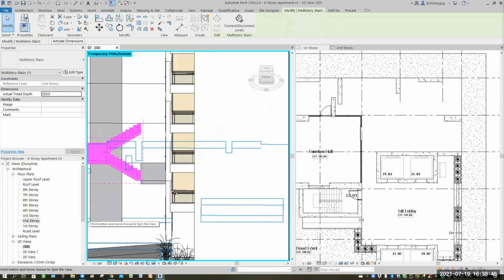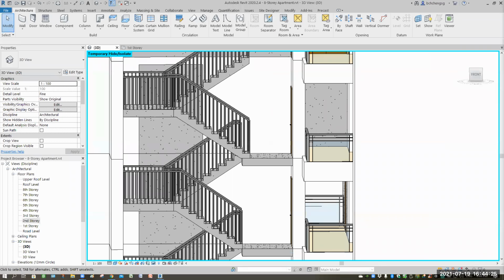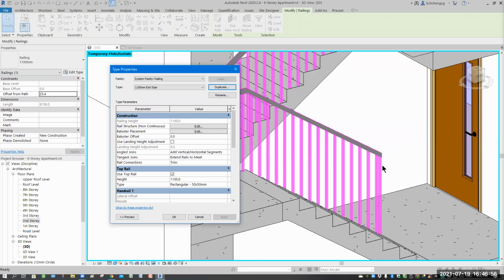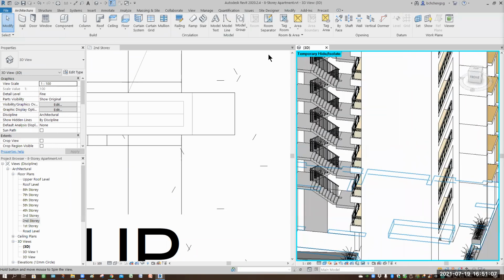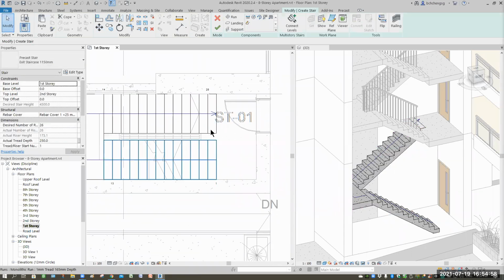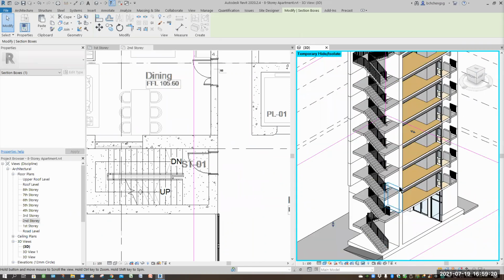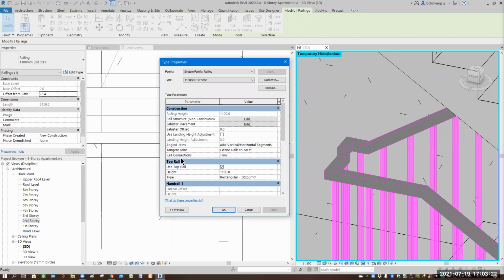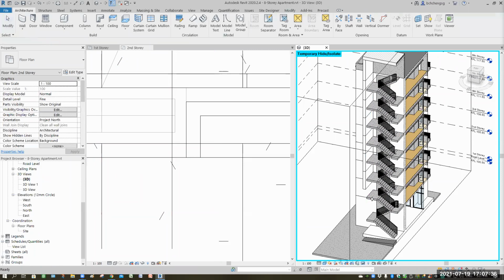Add staircase and railing to project 01